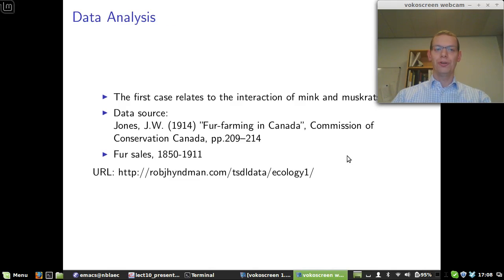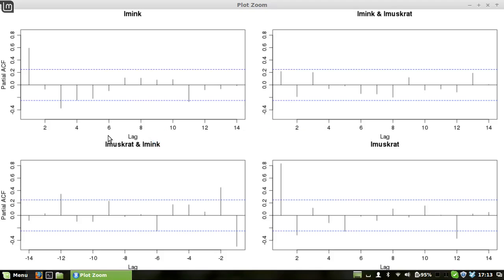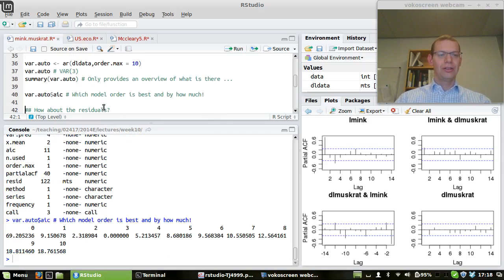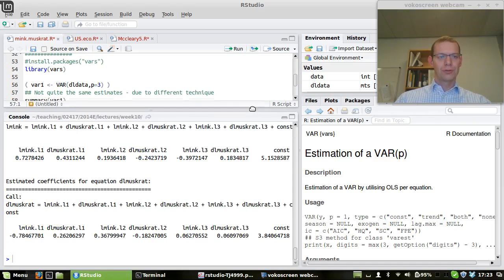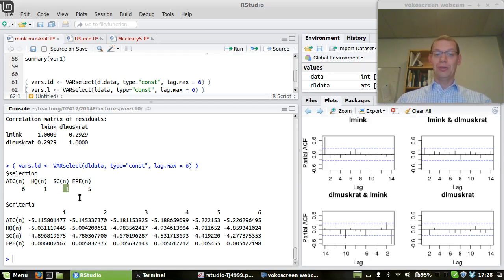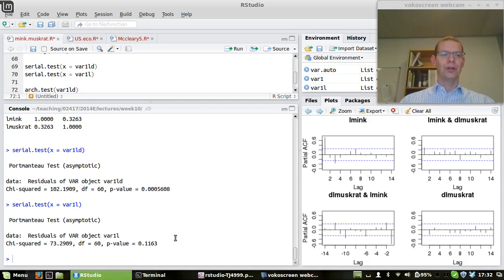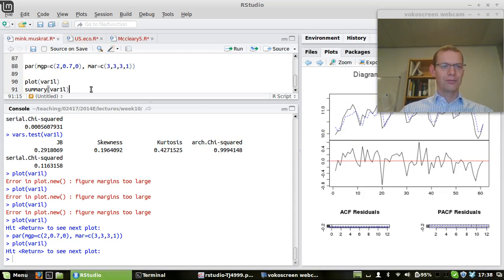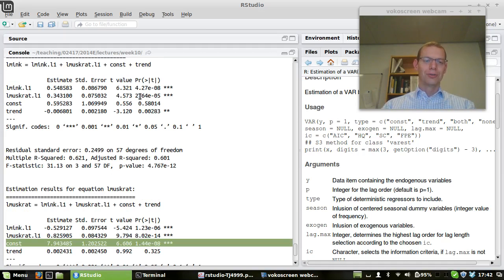mink muskrat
VAR modelling of fur sales of mink and muskrat.